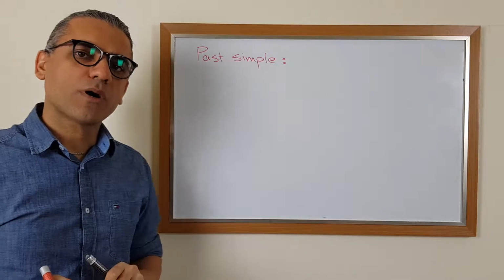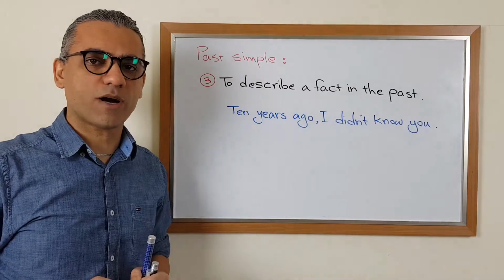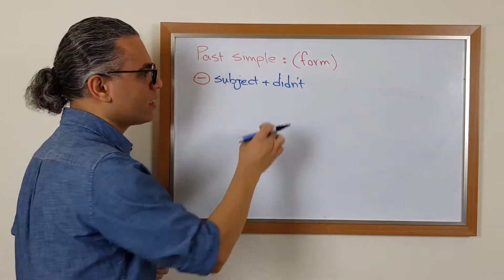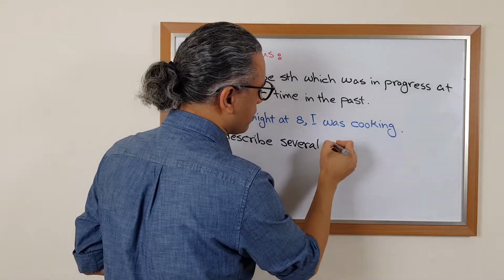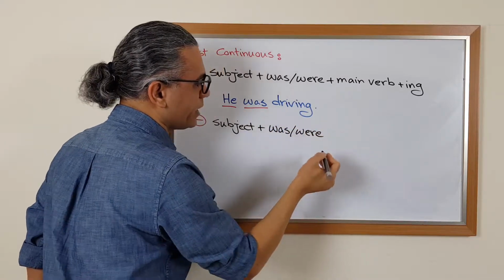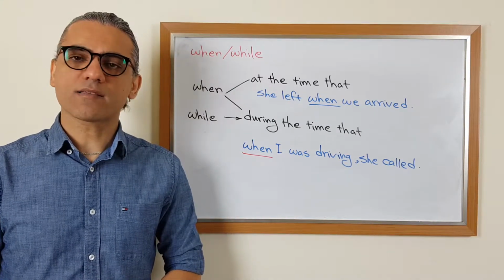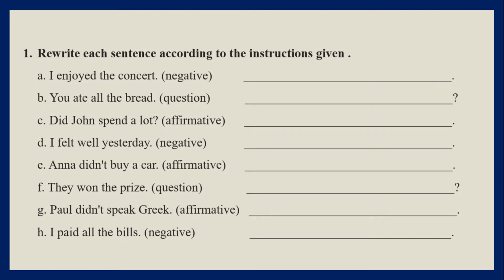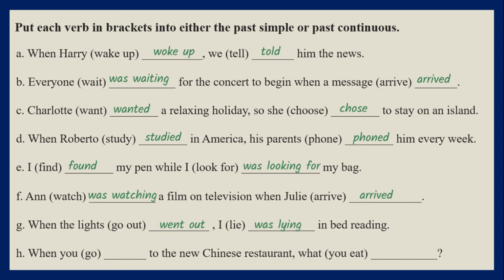English Intermediate Grammar - Past Time 01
Past Simple
Past Continuous
This episode is dedicated to Past Time. This is part one of the lesson and we'll study Past Simple and Past Continuous with some exercises in the end.